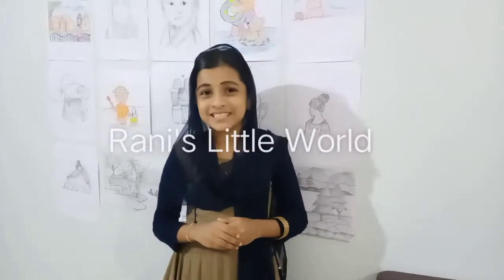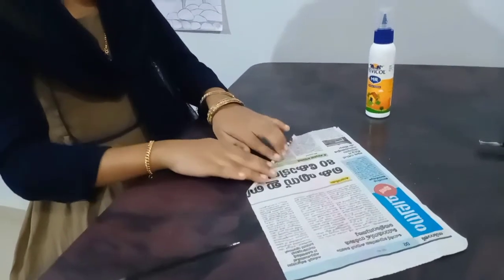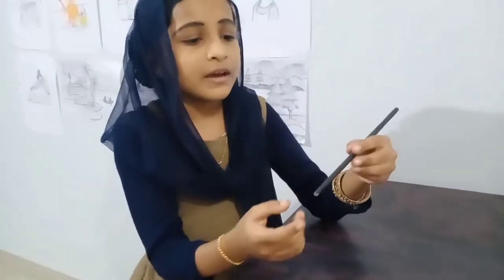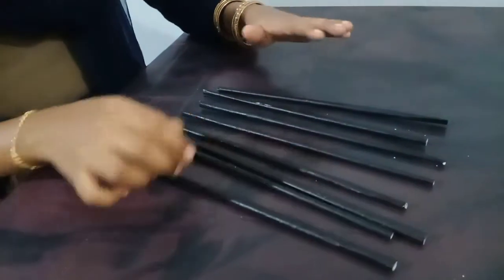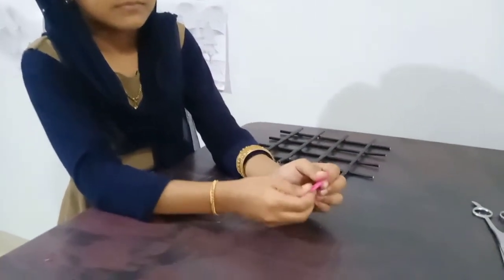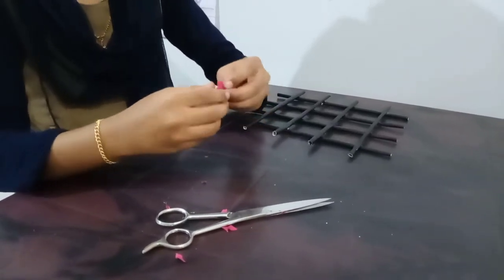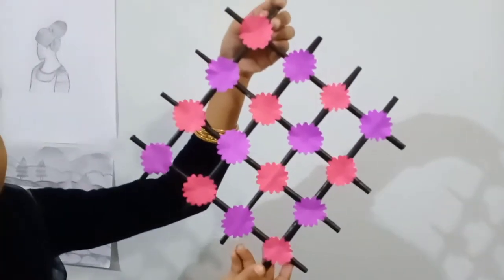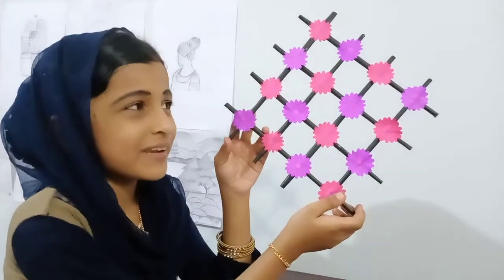Simple paper craft for wall decoration using newspaper| in Malayalam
It is a simple paper craft using newspaper and colour papers for wall decoration...